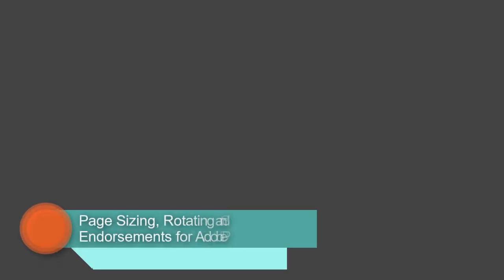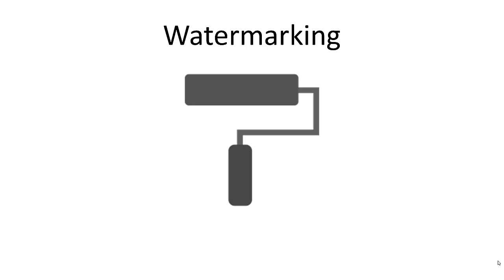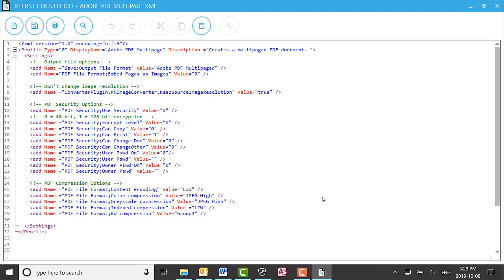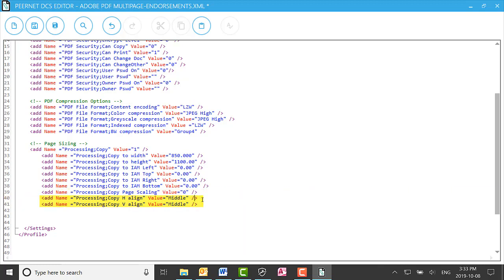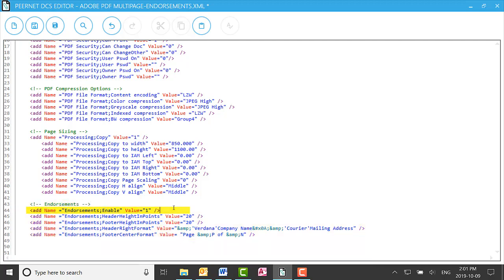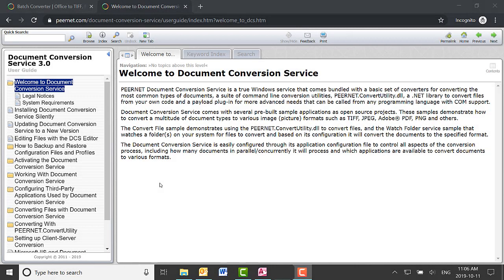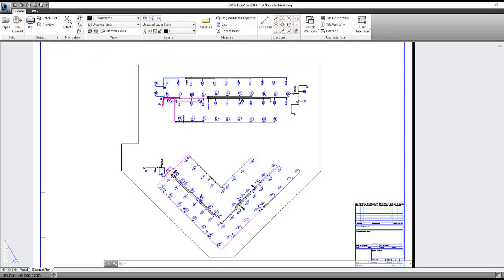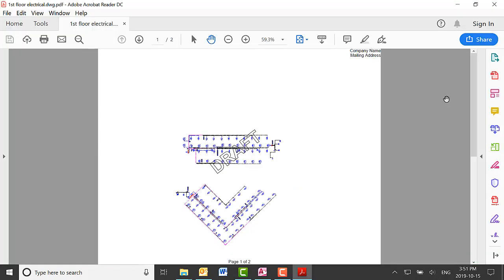Page Sizing, Endorsements & Stamping for Adobe PDFs with Document Conversion Service | PEERNET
Page Sizing, Endorsements & Stamping for Adobe PDFs with Document Conversion Service